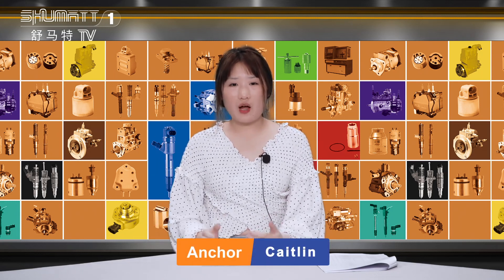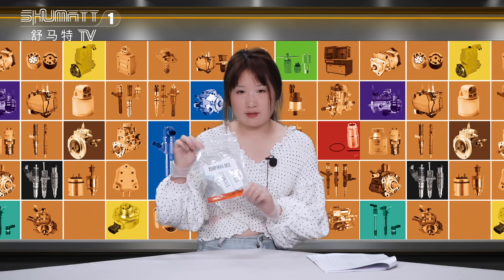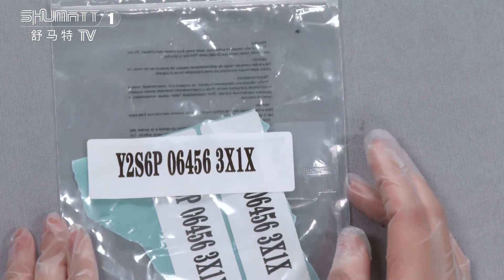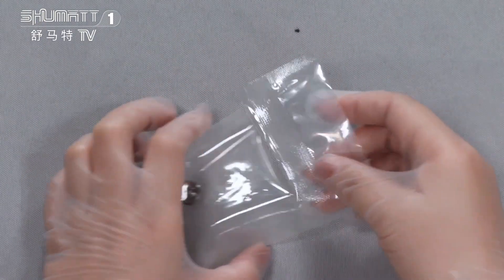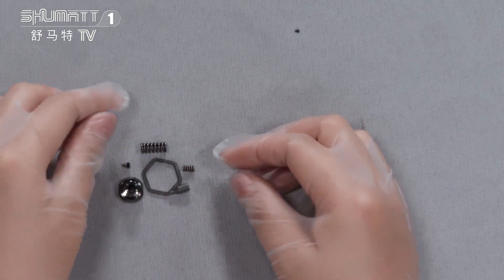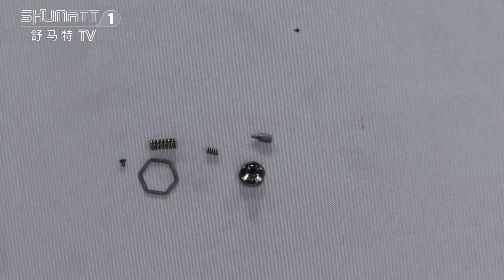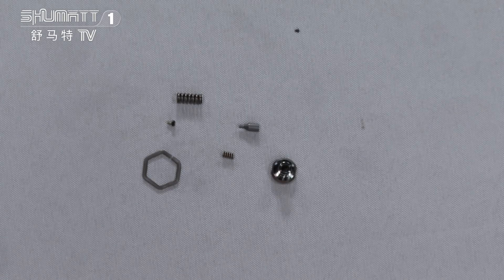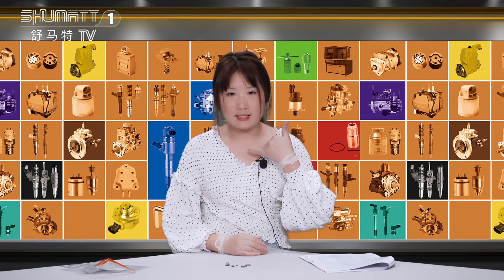0201004999 | injector control valve | original new | hot sell | high quality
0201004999 | injector control valve | original new | hot sell | high quality
★：Video introduction
  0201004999 | injector control valve | original new | hot sell | high quality
 Brand : Shumatt
Product SKU: Y2S6P064563X1X
Product wrranty time: 6 months.
★：#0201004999  injector control valve character introduction ：Shumatt live streamer Caitlin#
★： #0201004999  injector control valve Video guide introduction ：directed by the Schumatt production and broadcast team
★：#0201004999  injector control valve  Post-production introduction ：By the Schumatt film and television post-production department
★: #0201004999  injector control valve  Video venue introduction ：Product shooting is located in Schumatt's studio 1